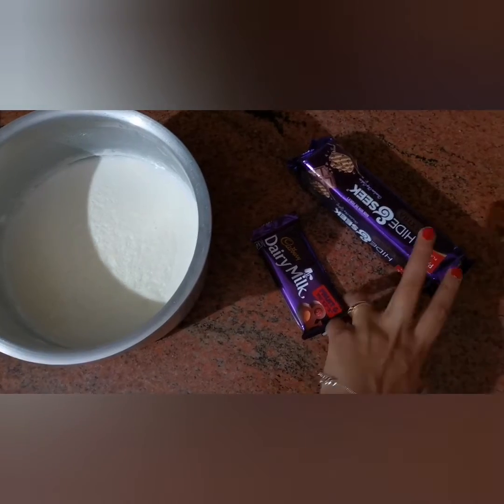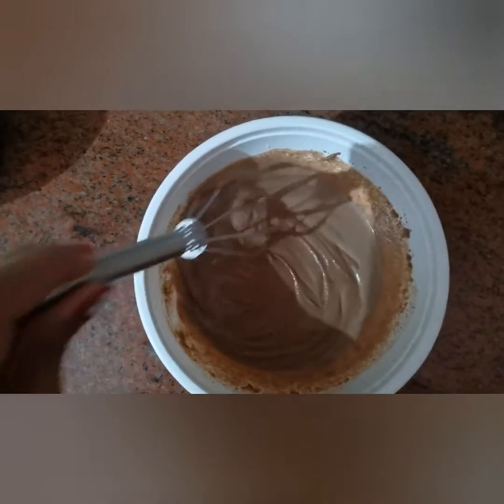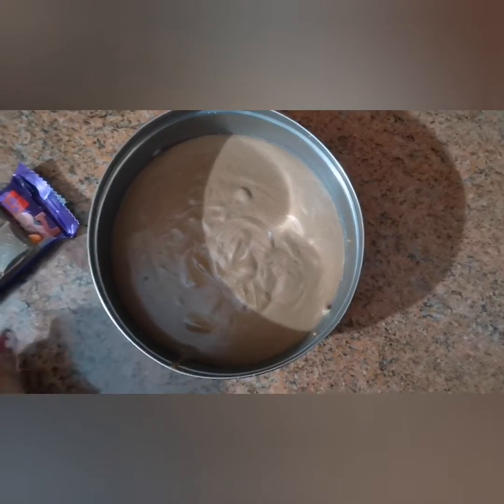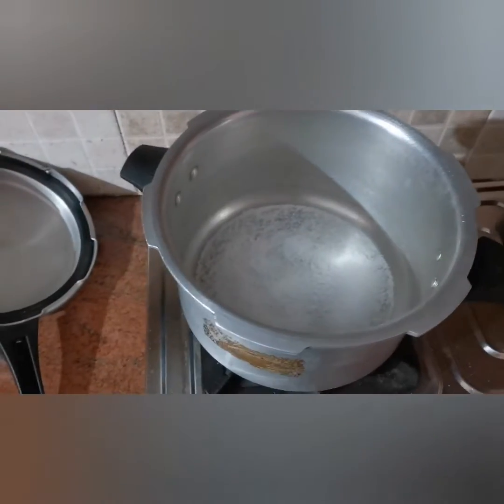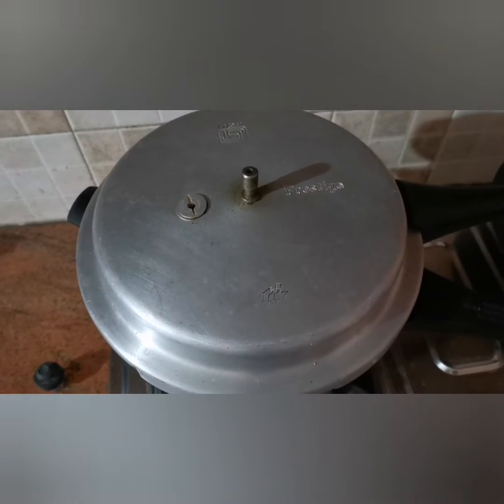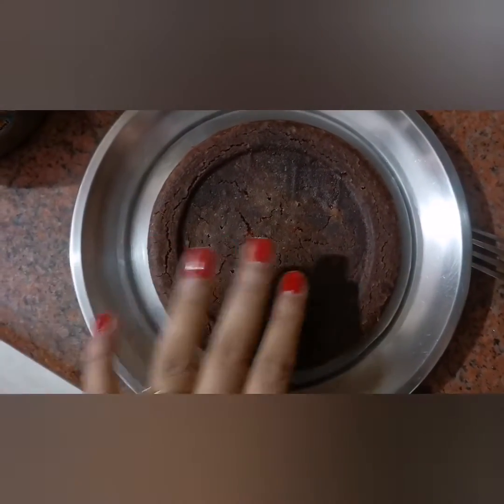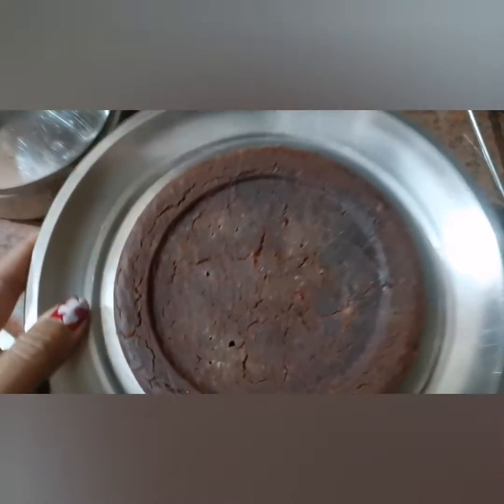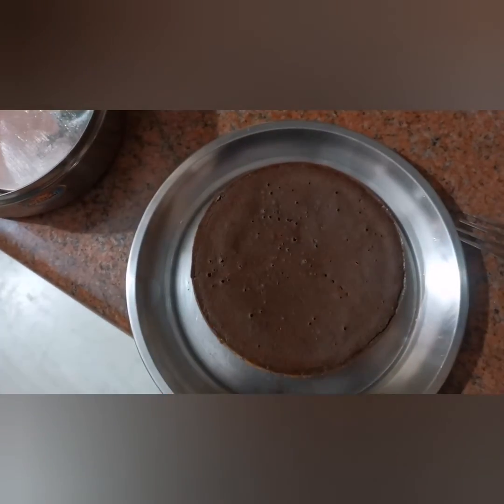Three ingredients Choco Lava Cake || Tried & Tested || Tips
In this video I have tried baking choco Lava cake with only 3 ingredients.

and also I have shared the tips from all the experience I ever had about baking the cake.

The three ingredients are:

1. biscuits
2. fruit and nut dairy milk
3. milk